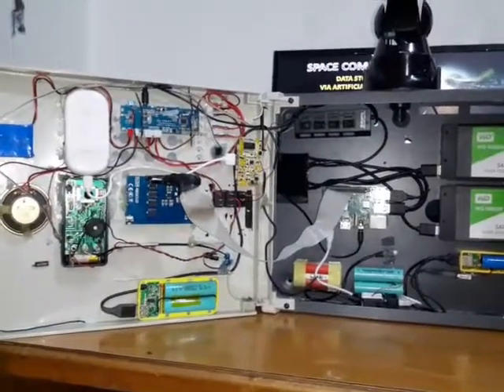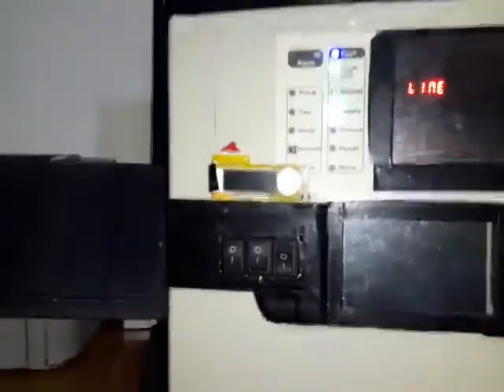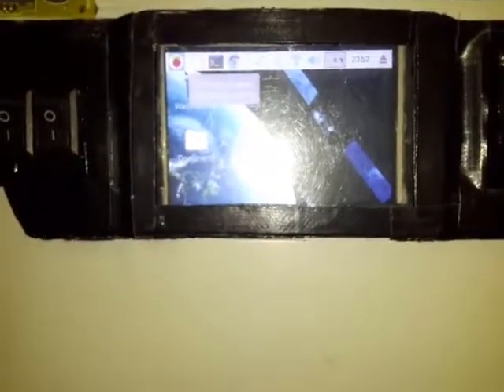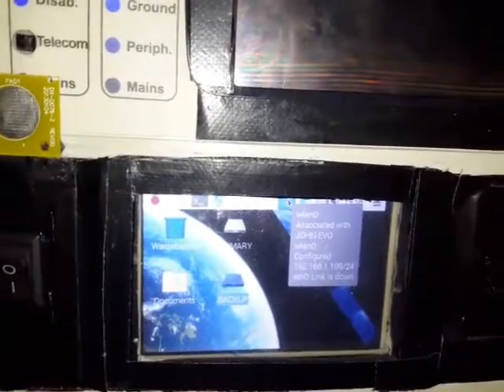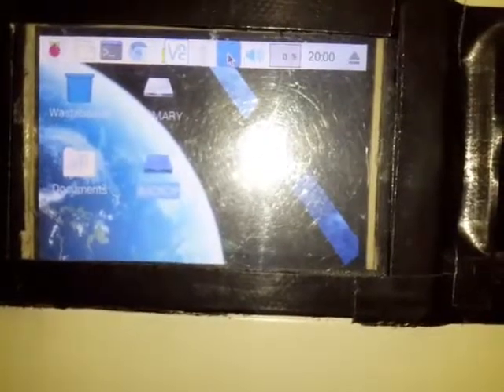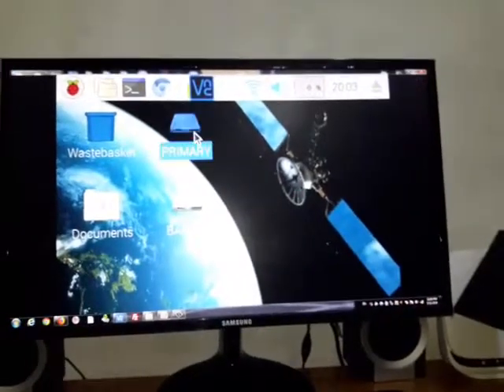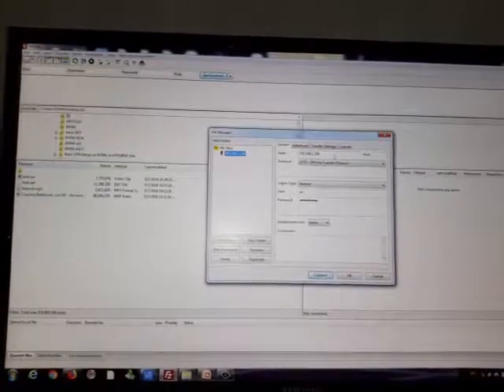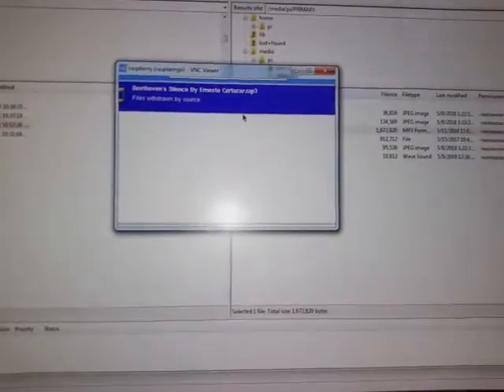My Graduation Project -Space Computing - Artificial Satellite Simulation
Space Computing - New invention and modern release of cloud computing system , it`s designed for governmental bodies and intelligence agencies , it`s my graduation project.
الحوسبة الفضائية - قمت بصنع هذا الجهاز كمشروع تخرج وهو اختراع جديد للمنظمات الحكومية والاستخباراتيه تطويرا لنظام الحوسبة السحابيه